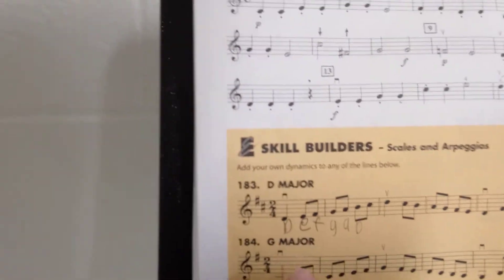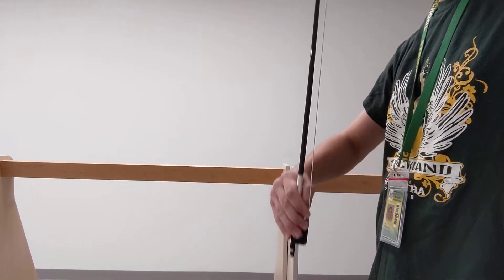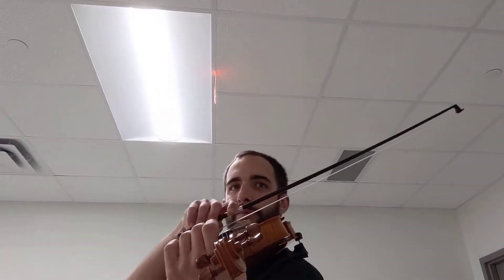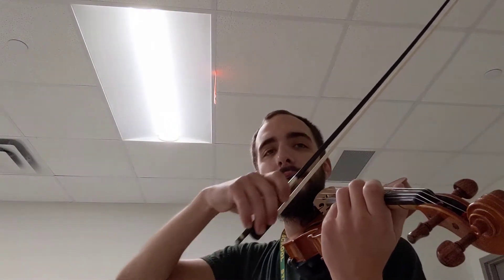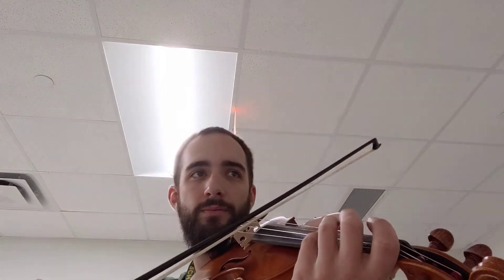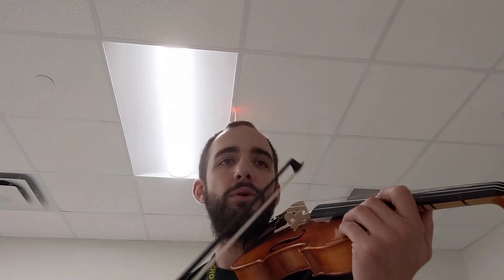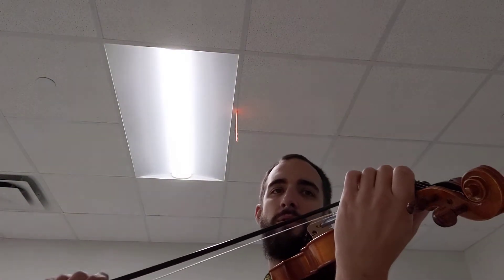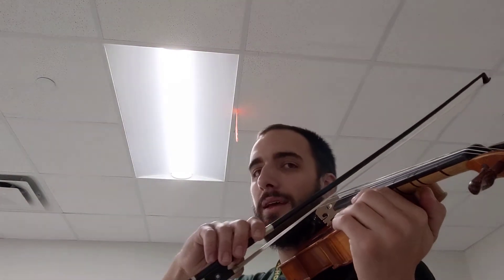G scale bow distribution #184